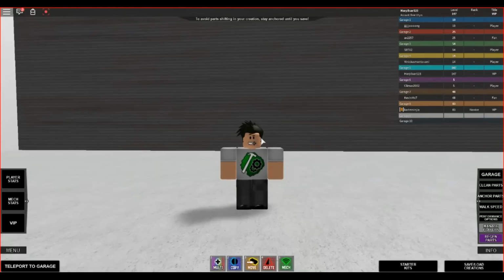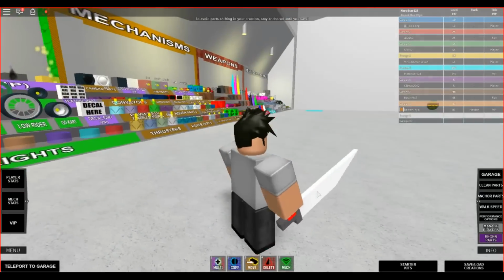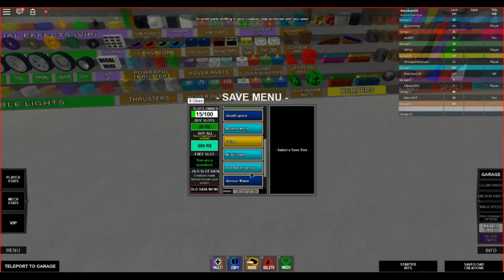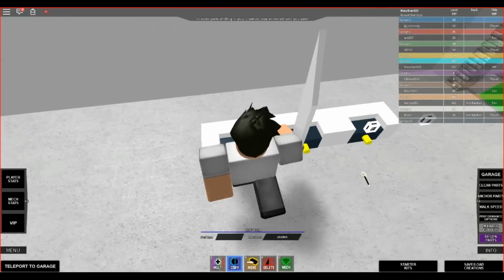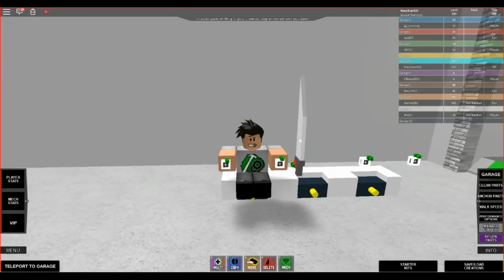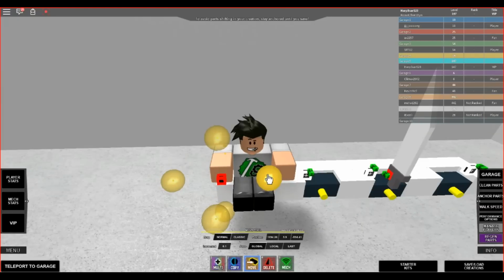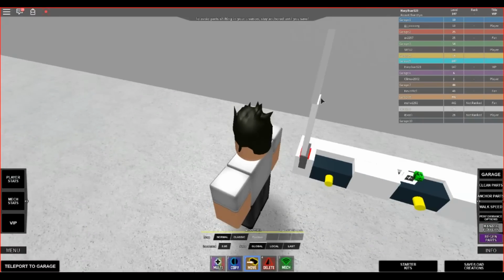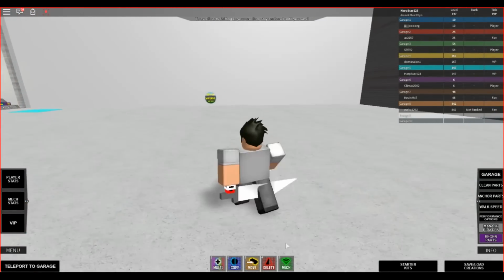How to: "Build Your Own Mech" Roblox, (BYM) Player Sword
Tutorial on a player sword in BYM roblox, with special design tips and cool magnetic effects.
CREDIT: jaytherobloxguy